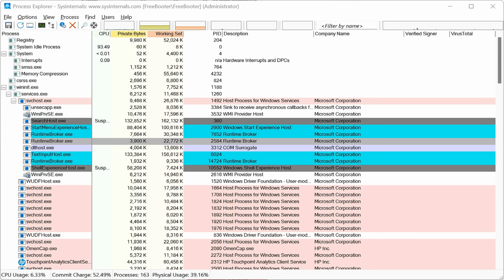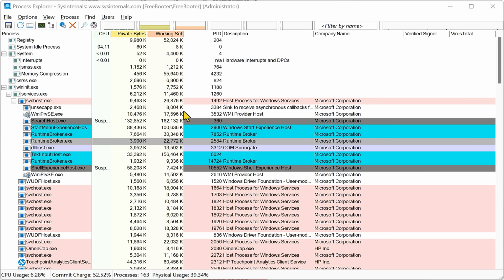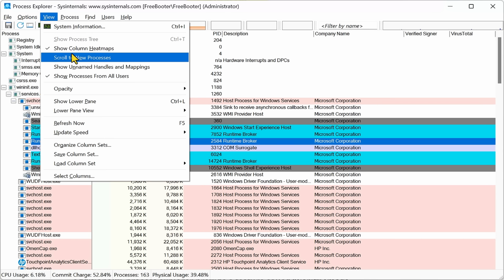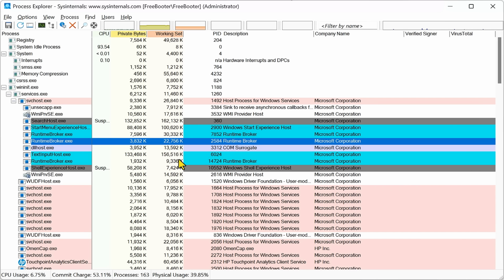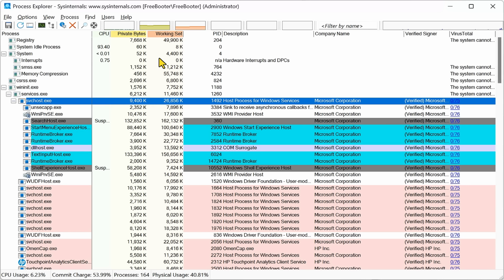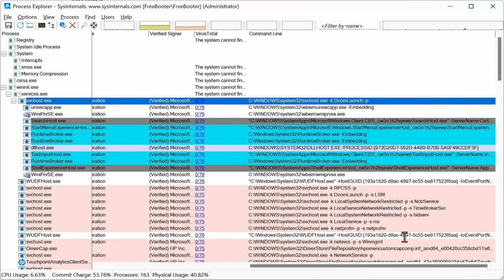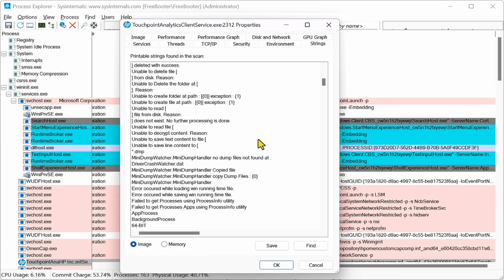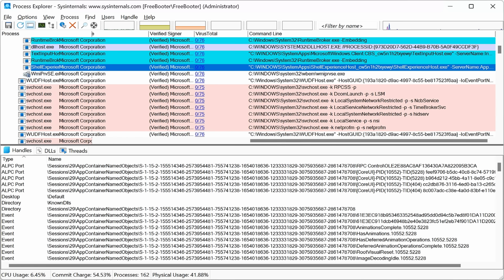Hunting Malware Infection With Process Explorer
This guide explains how to use Process Explorer, to spot malicious software running on a computer.

This guide is about hunting malware with the Windows Sysinternals tools, we’ll be taking a look at “Autoruns”. A tool that let us visualise the auto starting locations of a system which malware can use to persist.

Let us take a look at some of the functionalities provided by Process Monitor that can help in our quest of hunting malware.